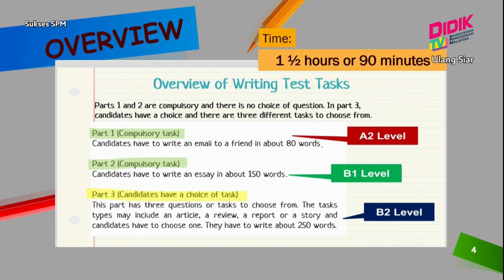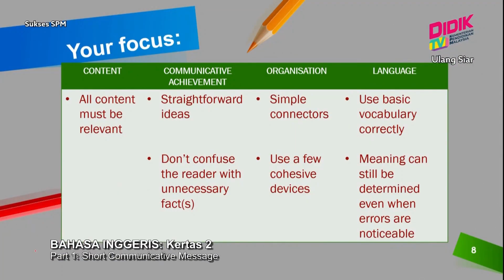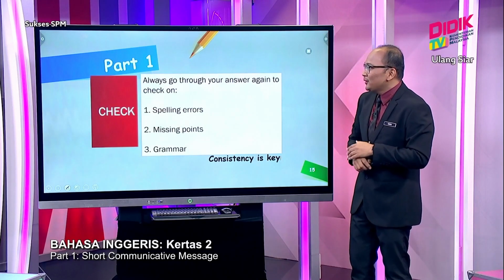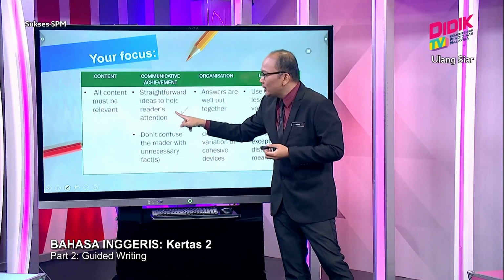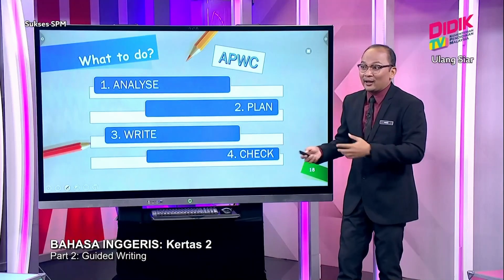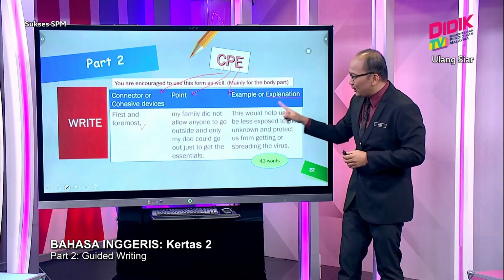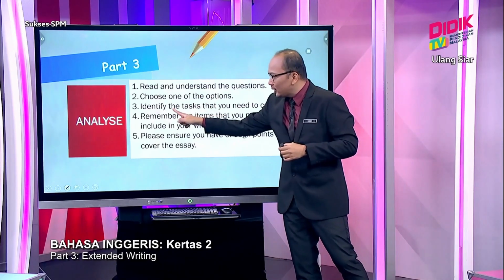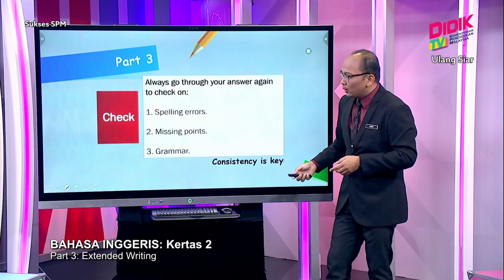Sukses SPM (2021) | Bahasa Inggeris: Kertas 2 [R]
This episode will focus on the key element in answering the questions and what pupils can do to score all the parts of the questions in Writing paper for SPM 2021. Pupils will be exposed to techniques that may help them to write better.

Guru: Muhd Hanin Abu Hanip